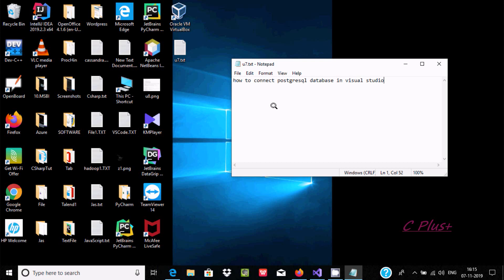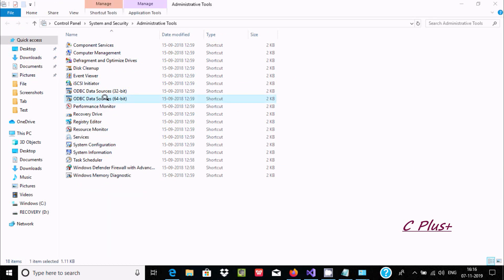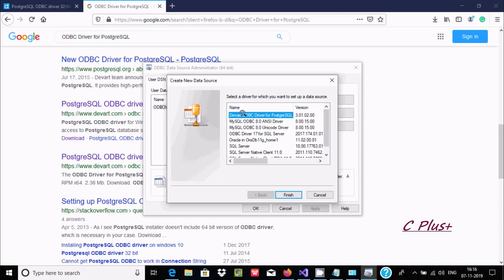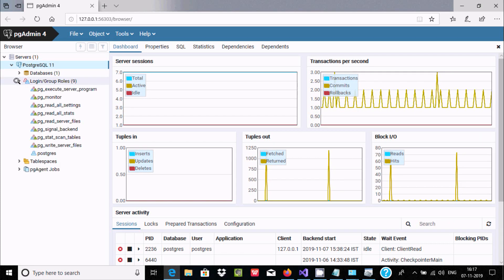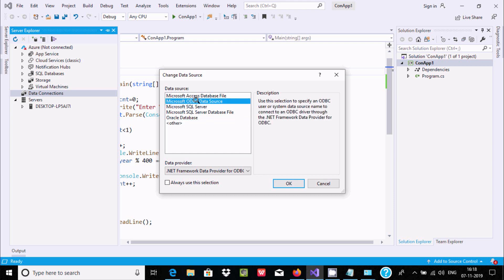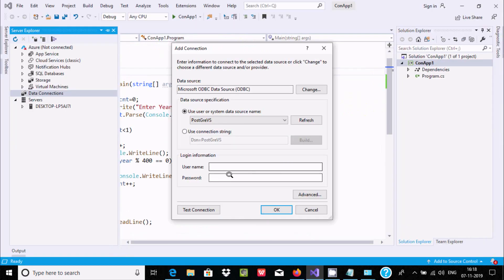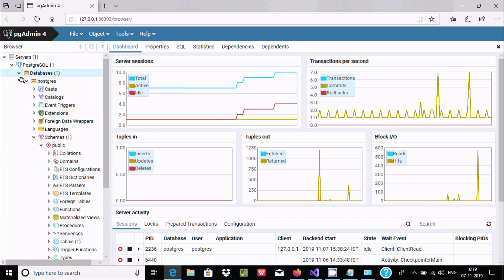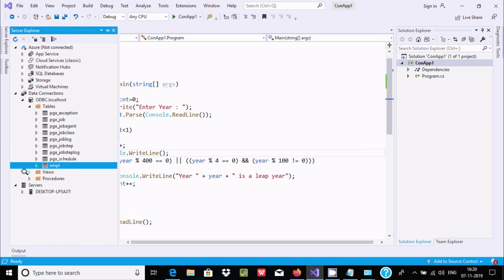how to connect postgresql database in visual studio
connect postgresql in c#
connect postgresql database in visual studio
how to connect postgresql database in visual studio 2019
visual studio 2019 postgresql
vb net postgresql
asp net postgresql
latest lecture ( Connect postgresql with c# using codes .follow the below link. )